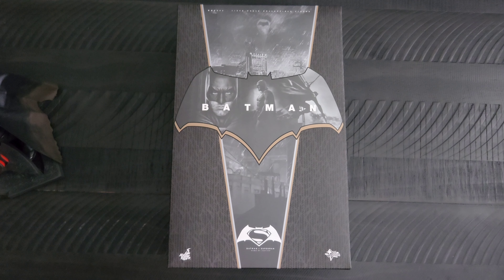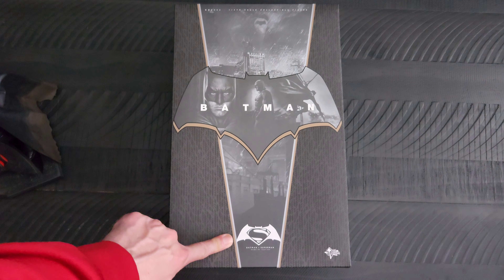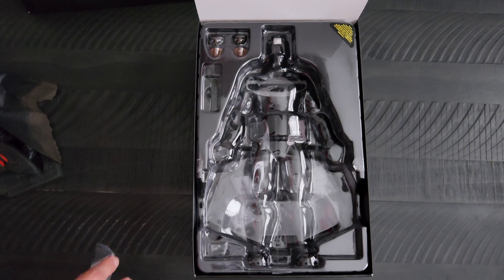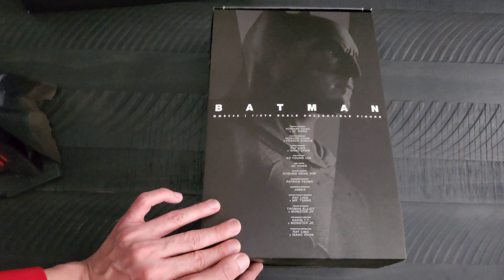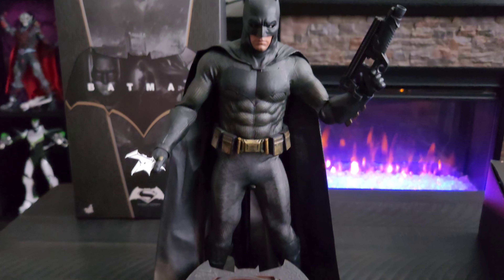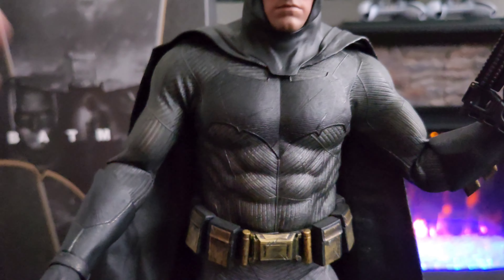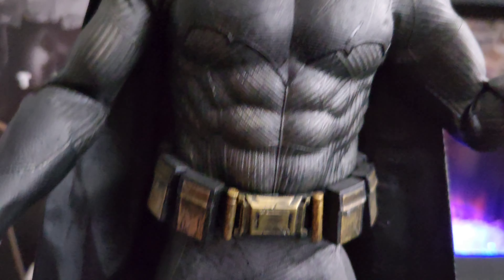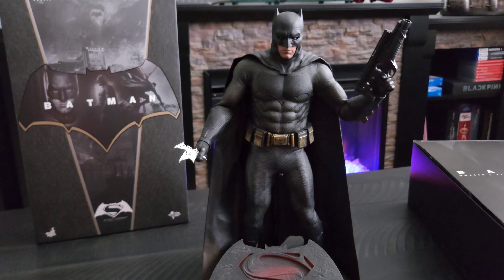Day of Geek Mar 8- Hot Toys BVS Batman